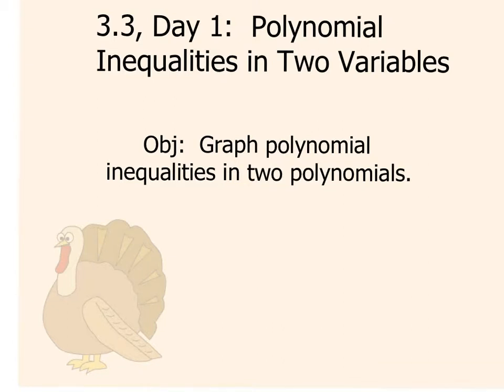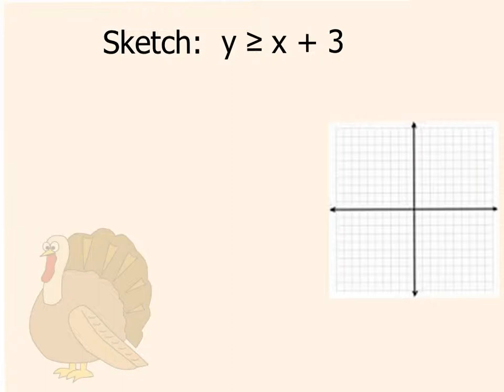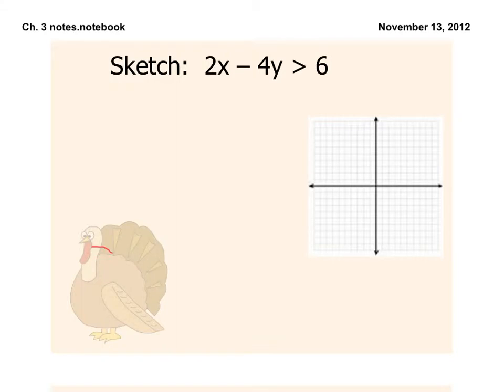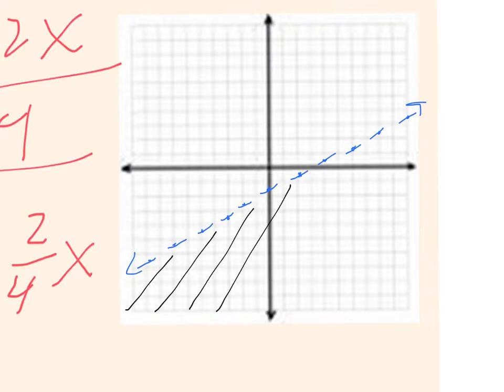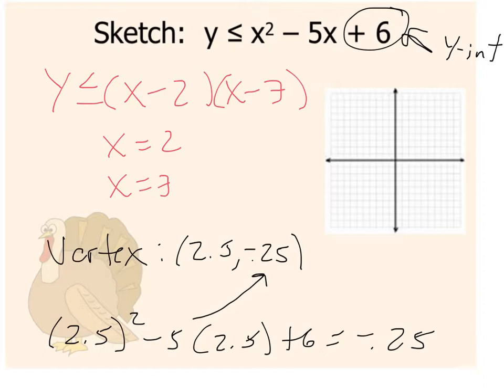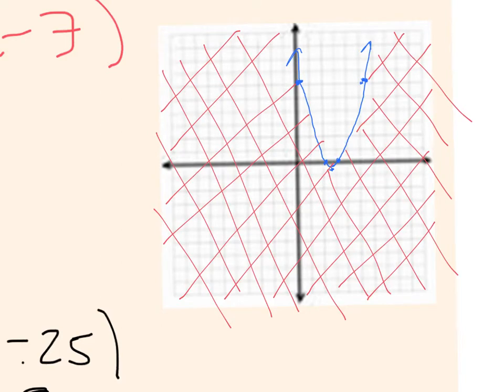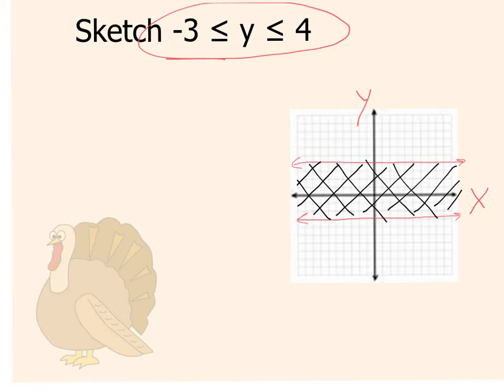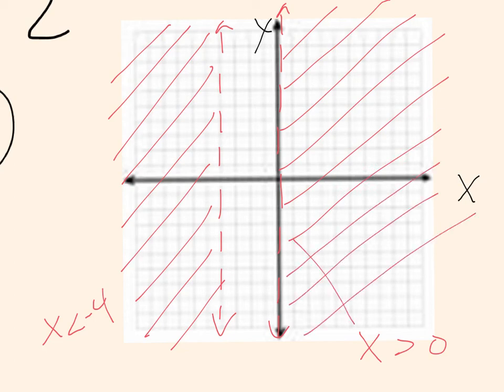3.3 functions day 1